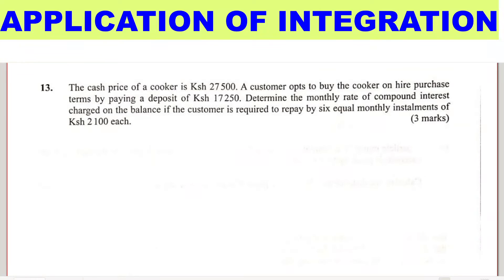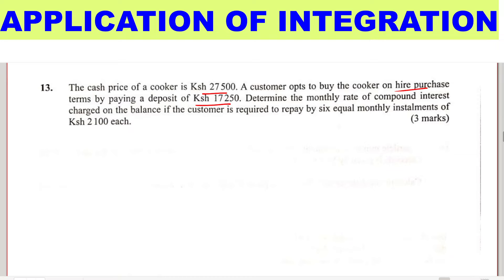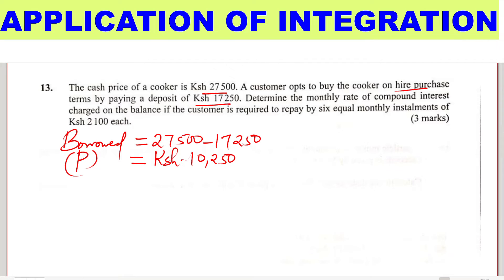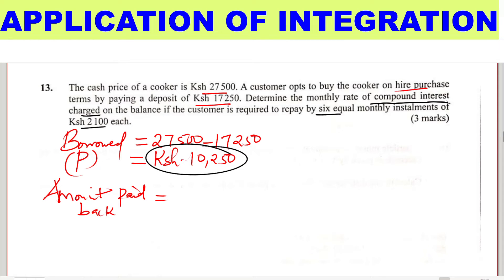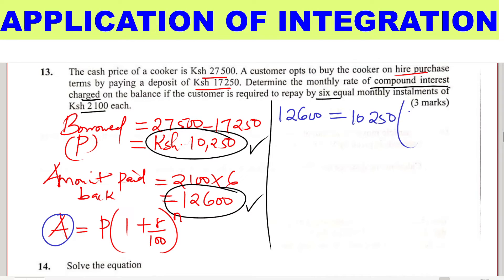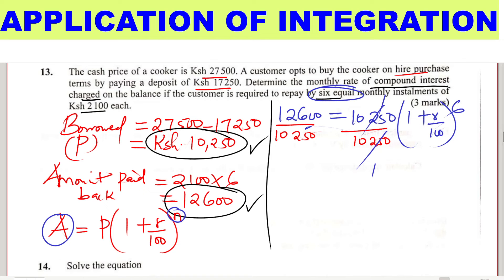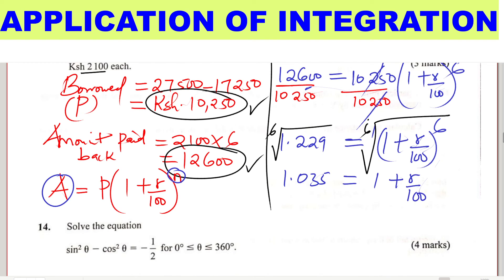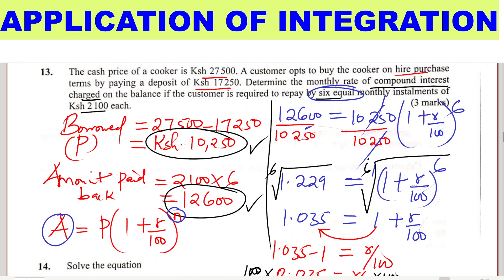HIRE PURCHASE & COMPOUND INTEREST | KCSE 2020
In this video we shall learn how to calculate the compound interest on hire purchase..